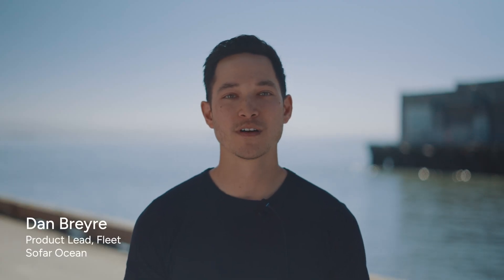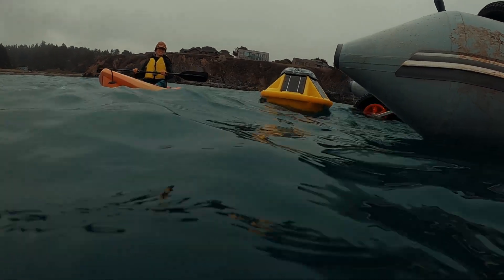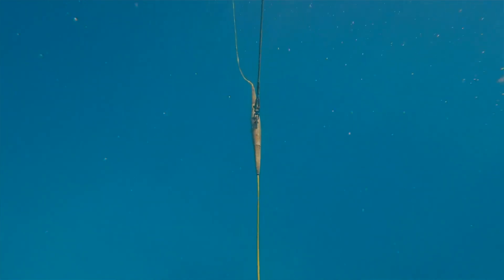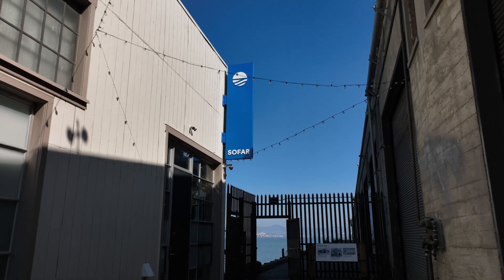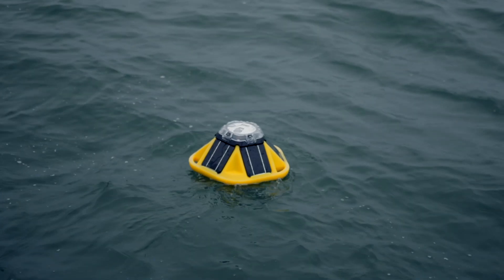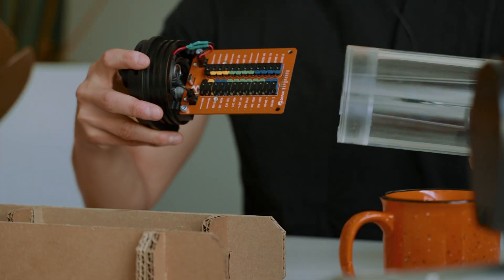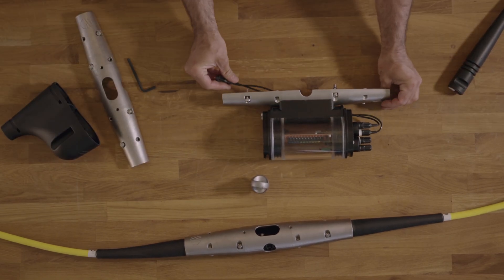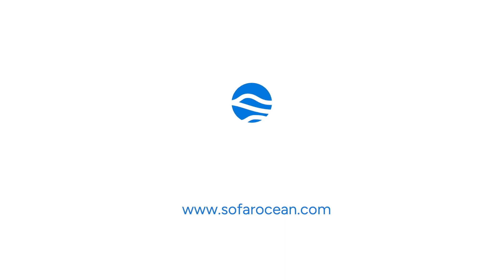How the flexible Spotter Platform lowers the cost and complexity of collecting ocean data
Product Lead Dan Breyre details how marine researchers and industry professionals use Sofar's flexible Spotter Platform to lower the cost and complexity of collecting ocean data. The Spotter Platform includes a Spotter wave buoy and Smart Mooring, enabling real-time surface and subsurface observation at scale.